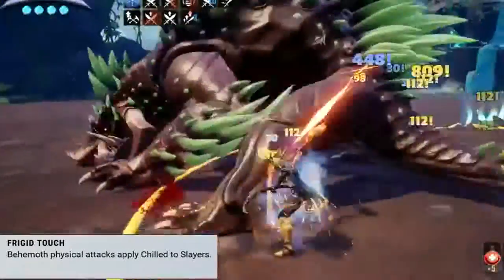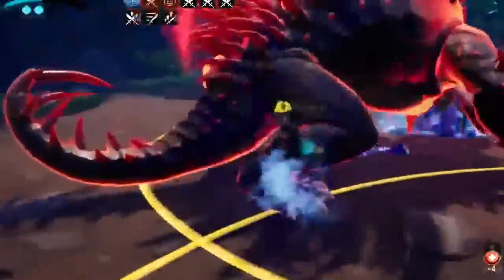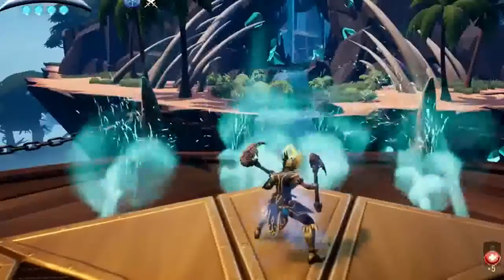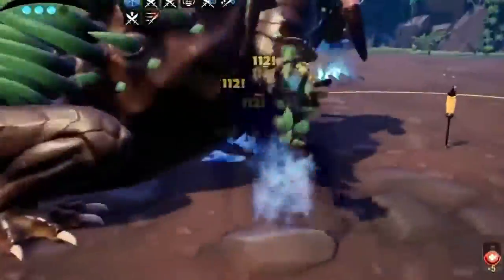SharkzzzHD FTW Live Stream